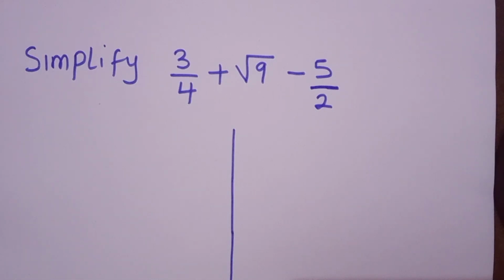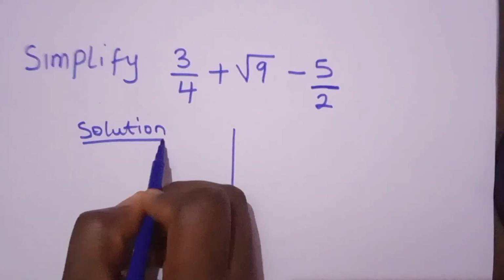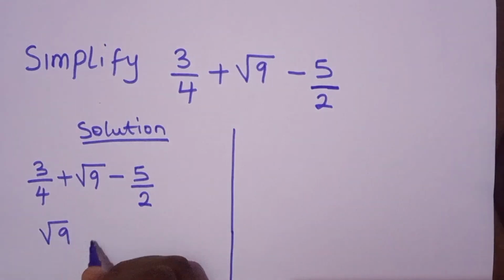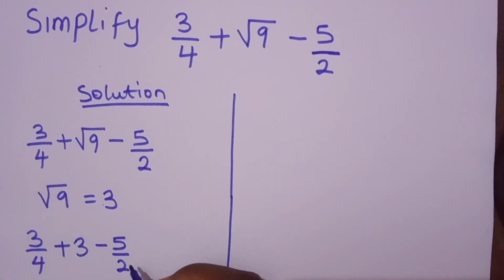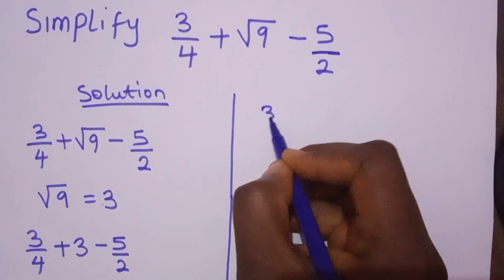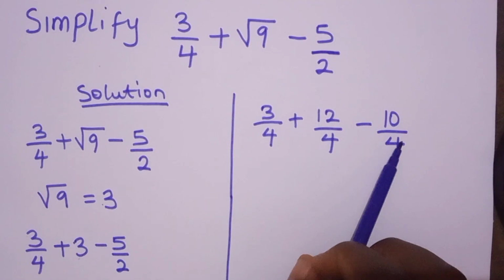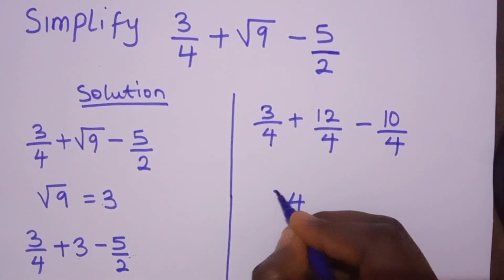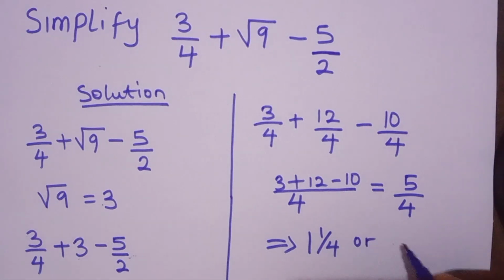How to Simplify 3/4 + √9 - 5/2 in Easy Steps! 🤯 | Math Trick That Works Every Time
In this video, you’ll learn how to simplify 3/4 + √9 - 5/2 in just 3 easy steps!
Most students overthink this, but with this quick trick, you’ll solve it in seconds 🔥

👉 Watch step-by-step as I show you:
✅ How to simplify the square root
✅ How to find the common denominator
✅ How to combine everything to get the final answer

💡 Perfect for algebra, fractions, or basic math learners.